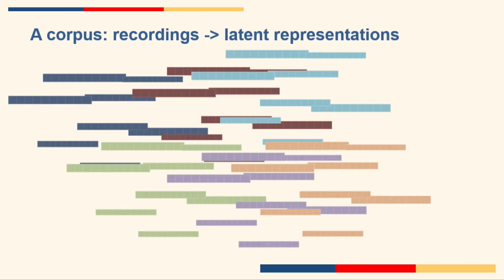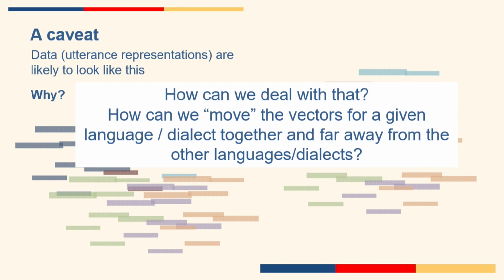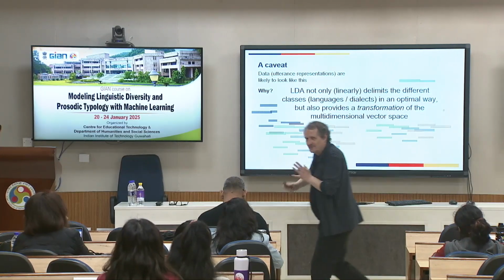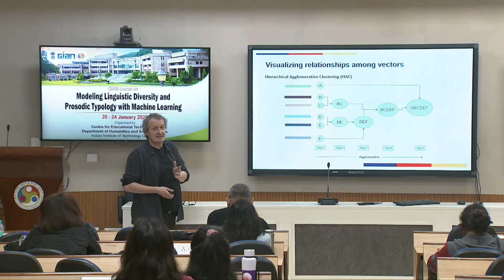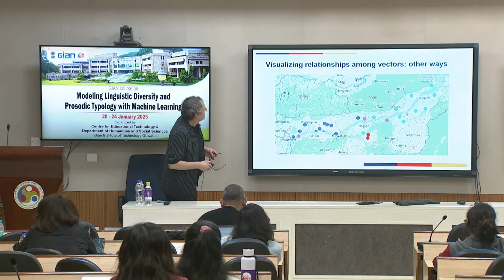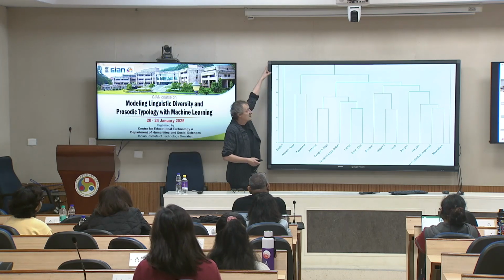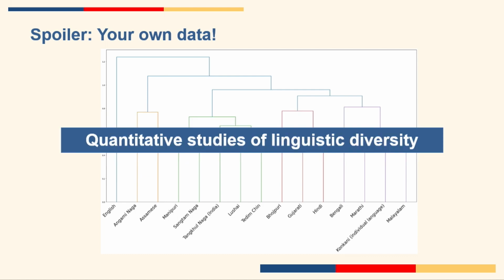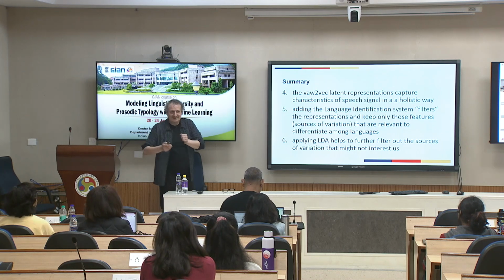L13 Speech technology and prosodic variation: latent spaces, embeddings